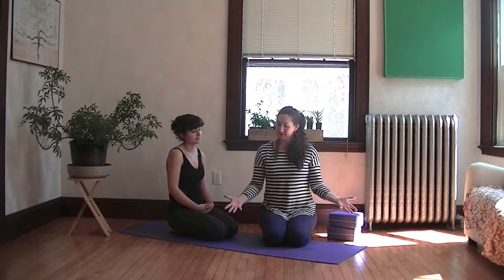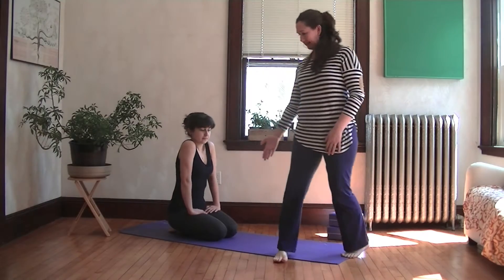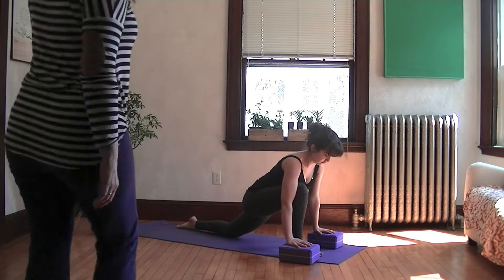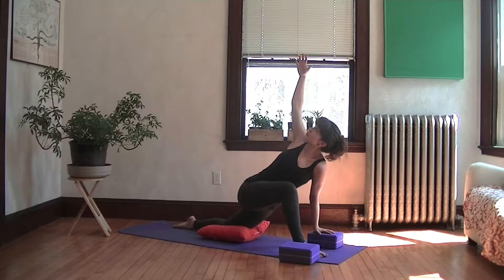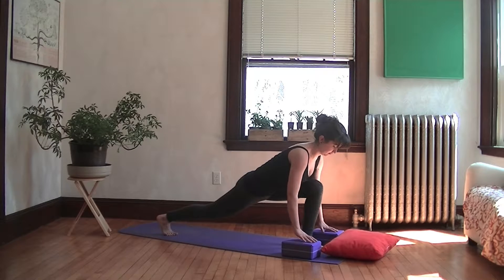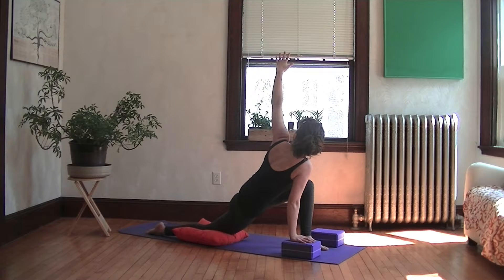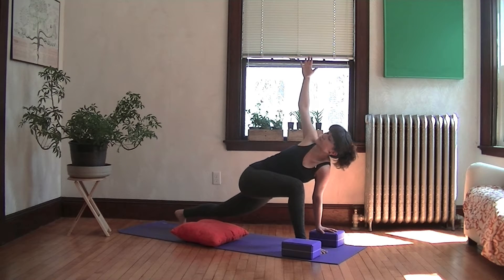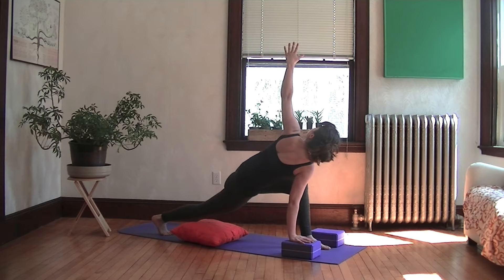Twisting Lunge Pose